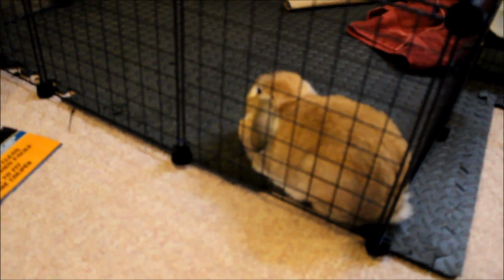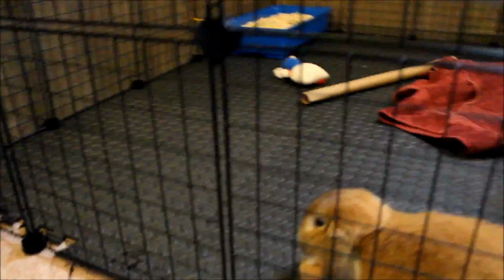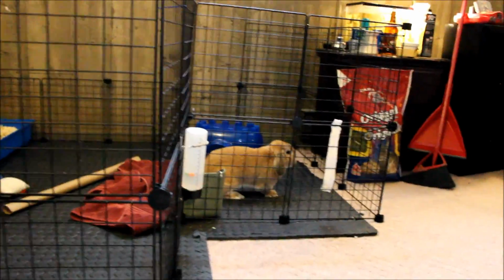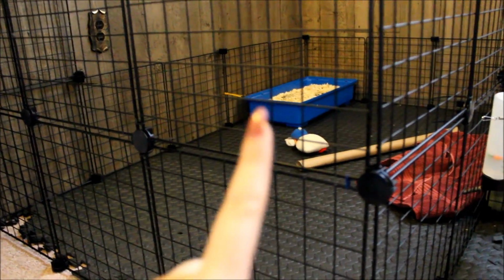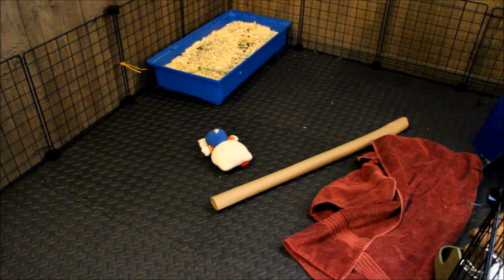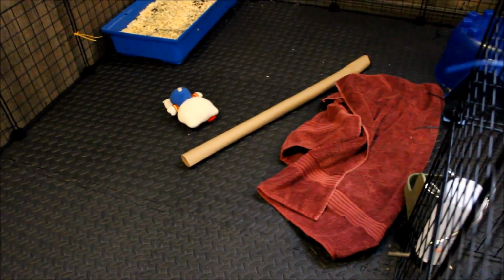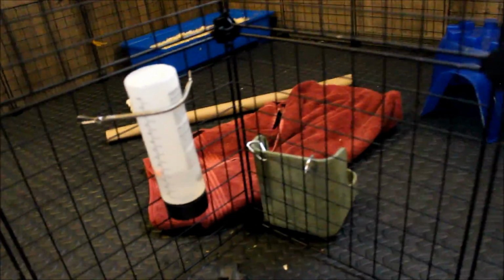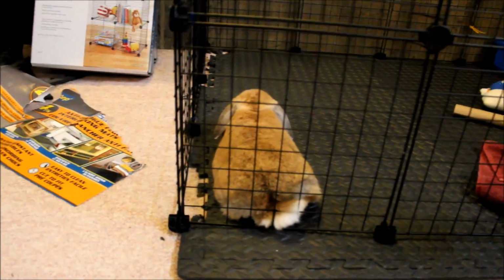DIY Bunny Cage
Hello!! If you missed anything, all the products will be listed below :) xoxoxo

♡ Products Mentioned ♡

♡ Social Media ♡

Editing: Movie Maker